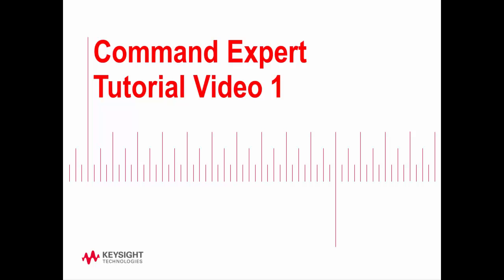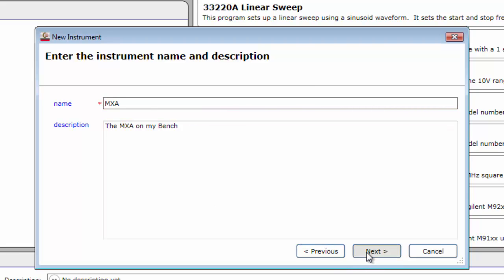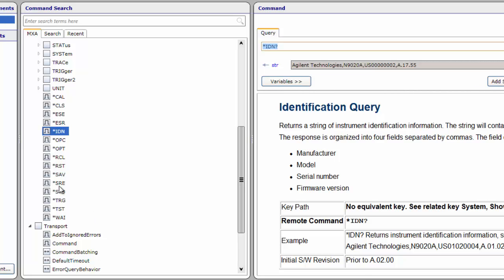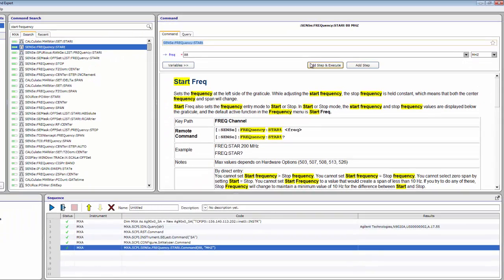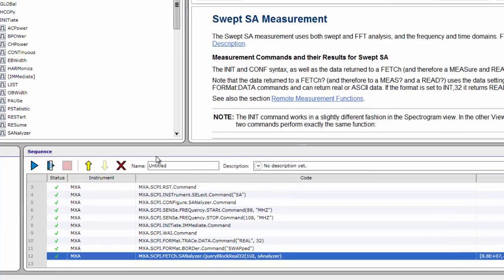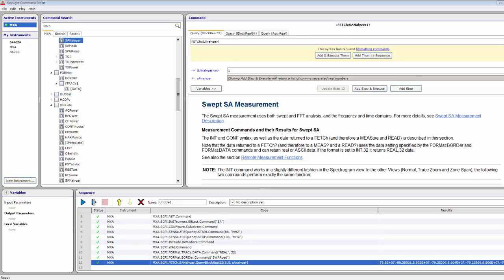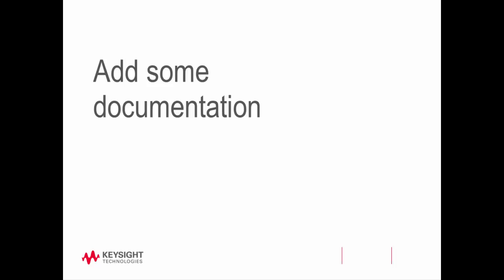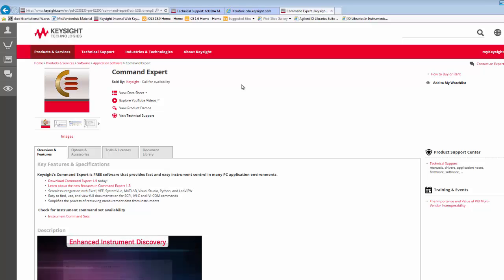Easy instrument programming with Command Expert Tutorial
Want to test instrument programming commands without needing to debug in your programming environment? Keysight's Command Expert software enables you to find instrument commands, test them, and put them into a sequence to test your configuration without the need for a programming language. See how to use Command Expert in this tutorial video.